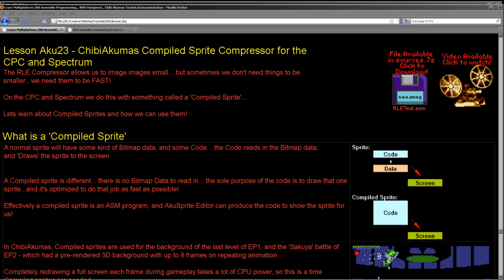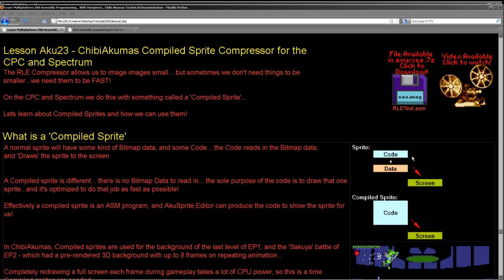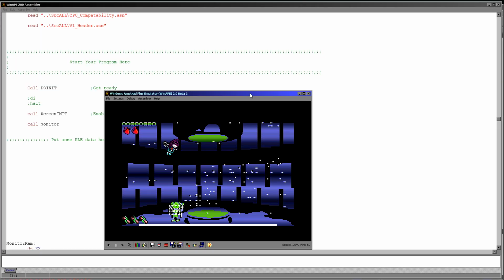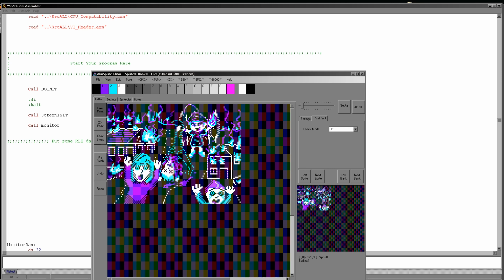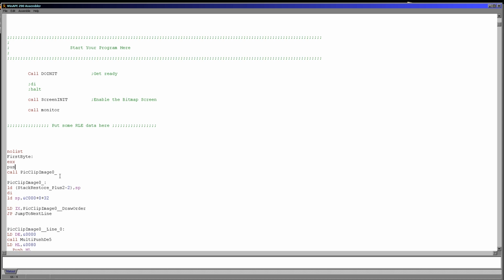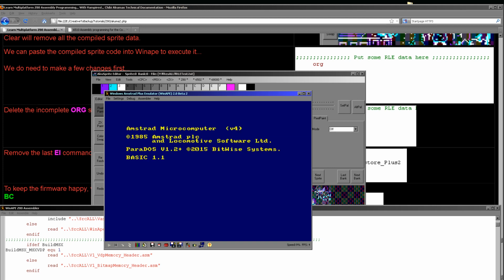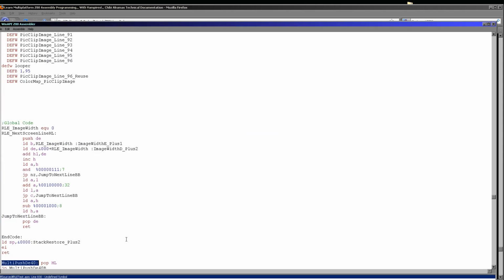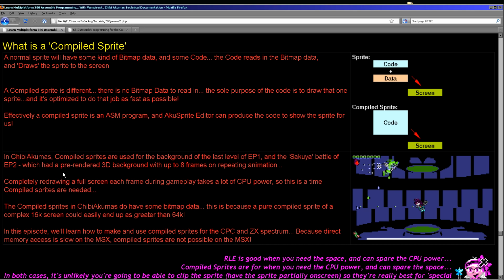Lesson Aku23 - ChibiAkumas Compiled Sprite Compressor for the Amstrad CPC and ZX Spectrum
Sprite drawing is OK, but it's relatively slow... want your 8 bit game to have Impossible Speed? what you need is Compiled Sprites!... precalculated ASM code that draws in the fastest possible way.